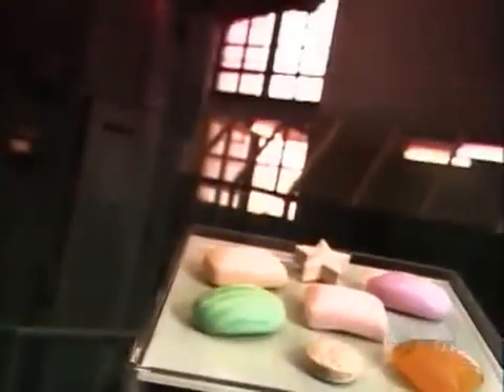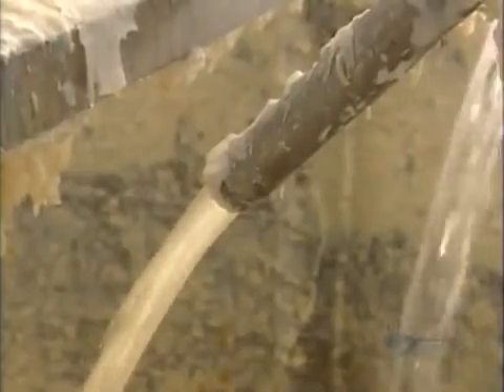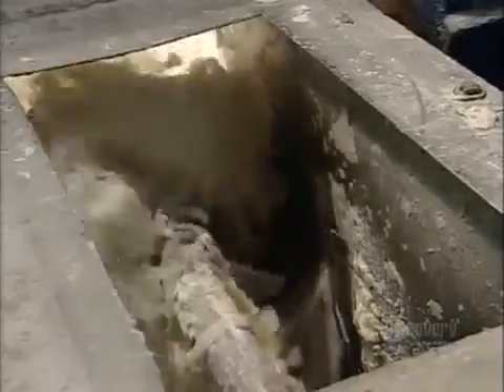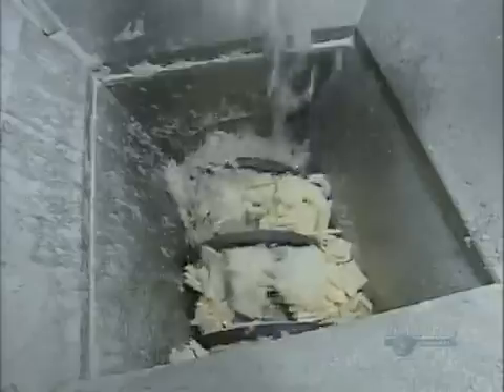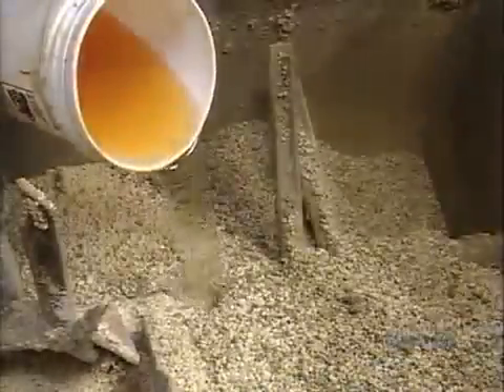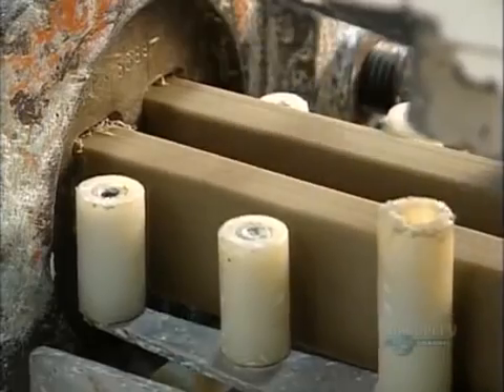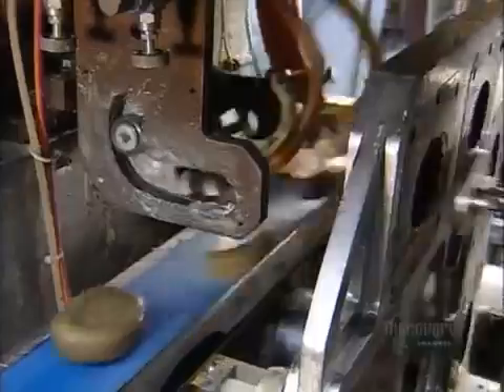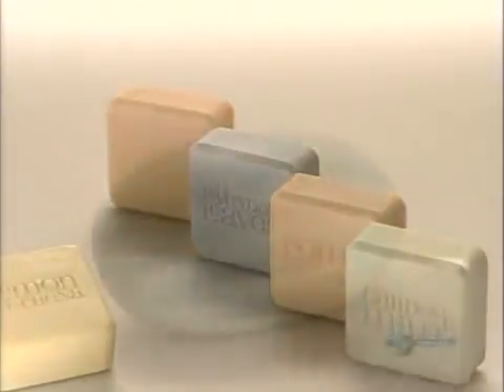How It's Made: Bar of Soap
A video demonstrating the manufacturing process of a bar of soap